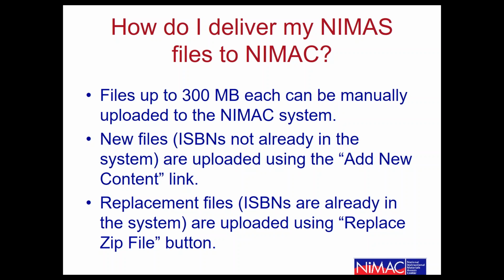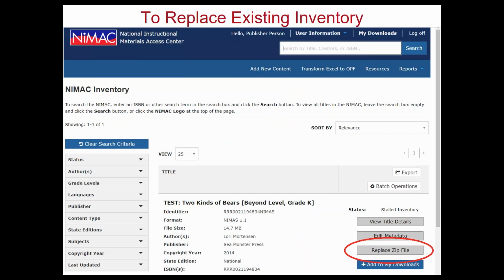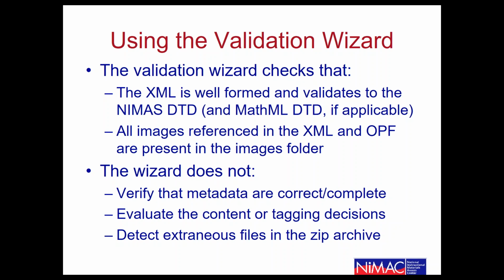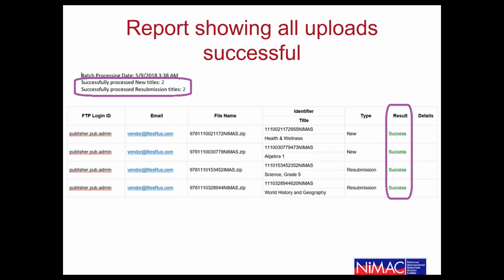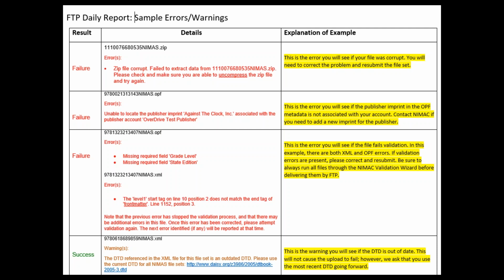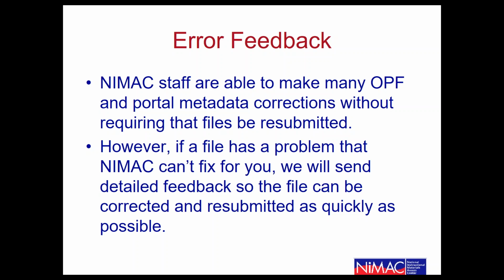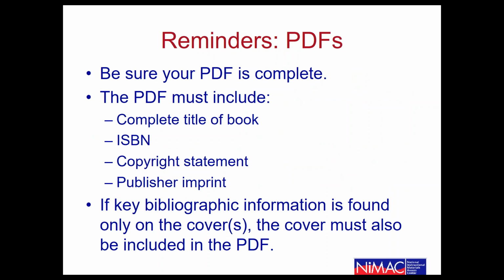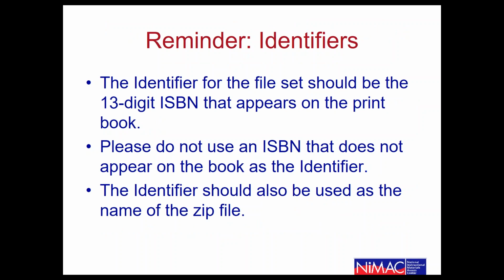NIMAC New FTP Delivery Procedure Training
This video explains the new FTP file delivery process for NIMAS file sets. File submission has been simplified and streamlined so that publishers and vendors have fewer steps to make a batch delivery.